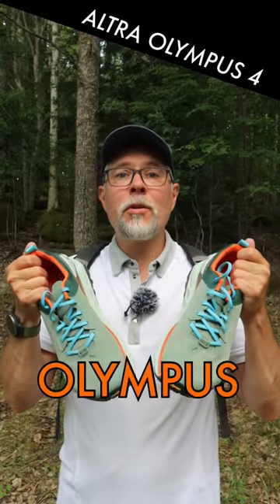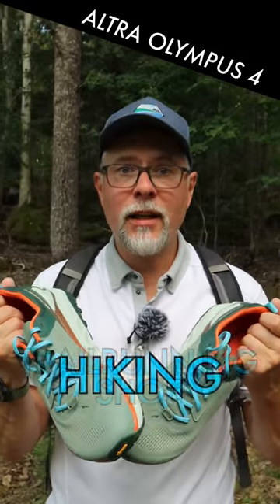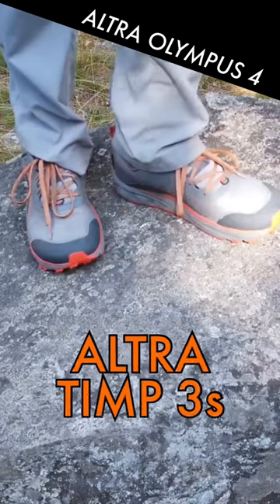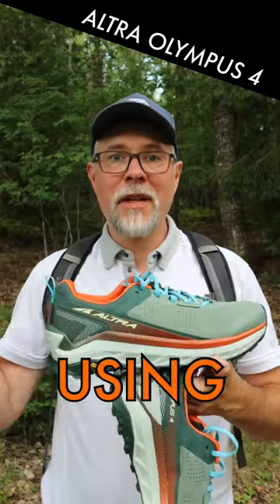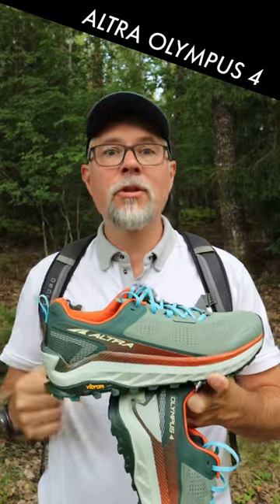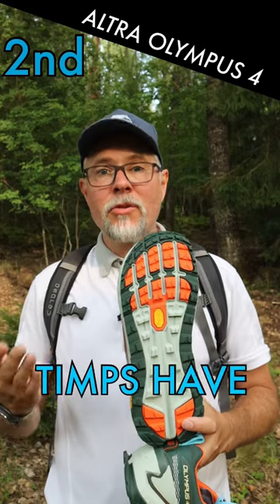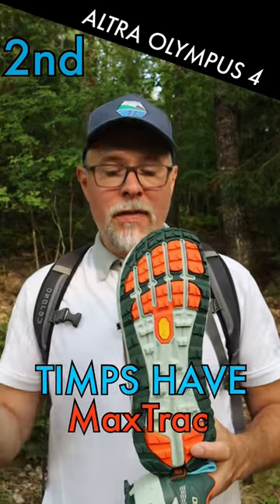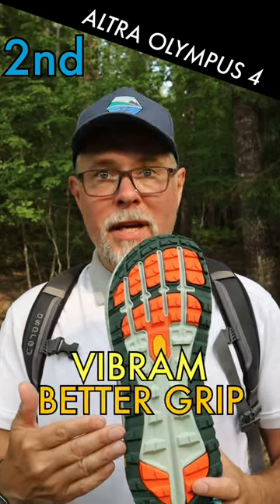Best trailrunner for hiking? The Altra Olympus 4, first look!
To use trail runners for hiking is GREAT and Altra really have a lot to choose from. My personal favorite has so far been the Timps but, the Olympus has some features that made me wanted to convert to Olympus.

And yes... I paid for this shoes myself.

A review on the Olympus will be made later on when I have used them on a couple of hikes... I am so much looking forward using them and hopefully soon! At the moment I am injured but I hope to be out on the trail soon again!